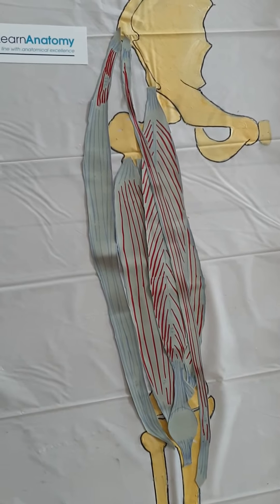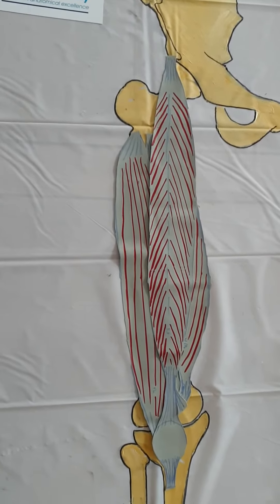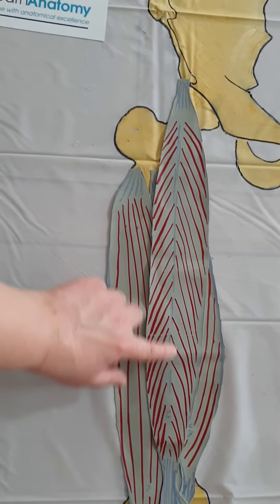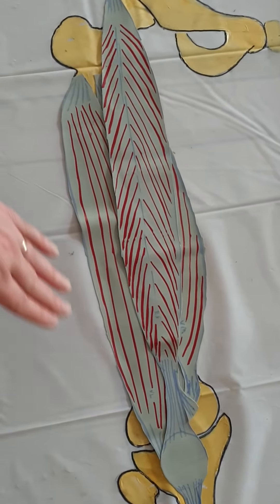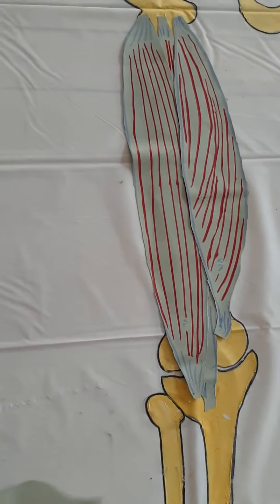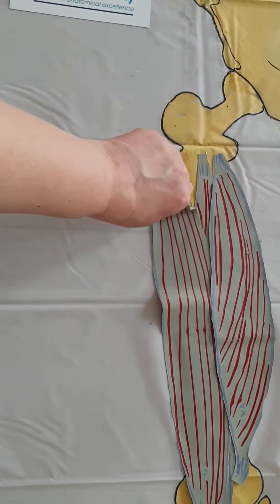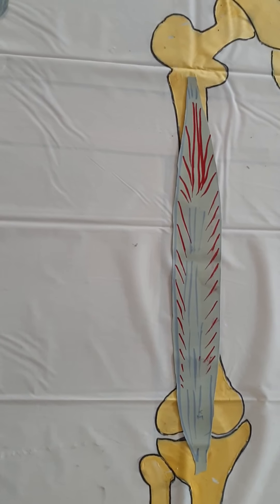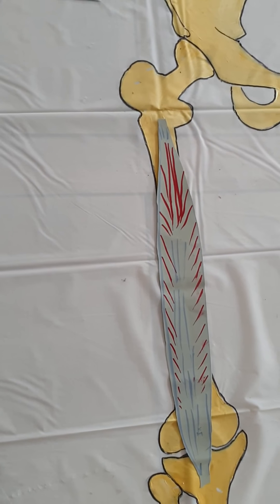Quadriceps group - Learn Anatomy Ltd 2020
A demonstration of the location, attachments and actions of the quadriceps group using a full sized diagram and removable muscles.

For more information about muscle anatomy and action, go to "Muscle Testing: A Concise Manual" by Earle Abrahamson and Jane Langston, published by Handspring Publishing Ltd.

For more information about courses and signed books please go